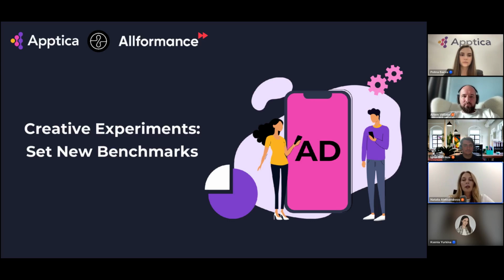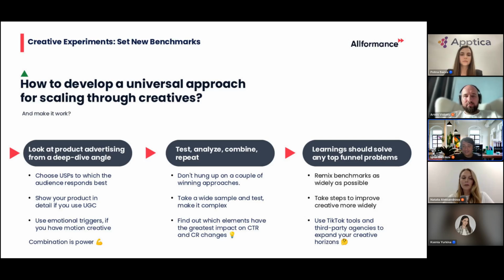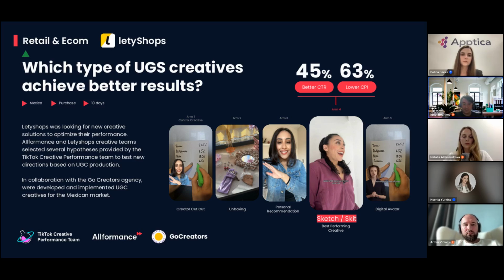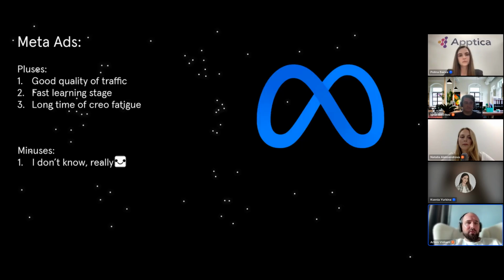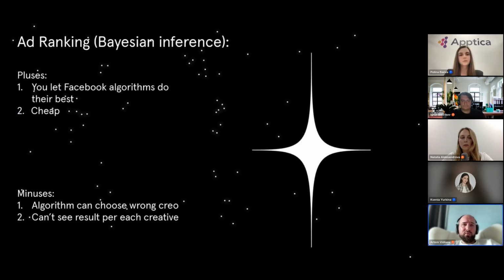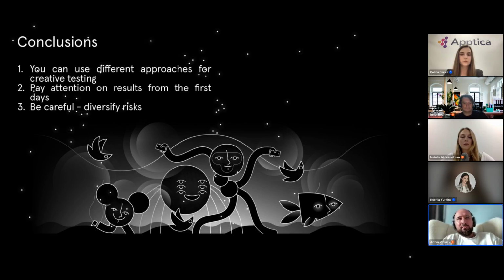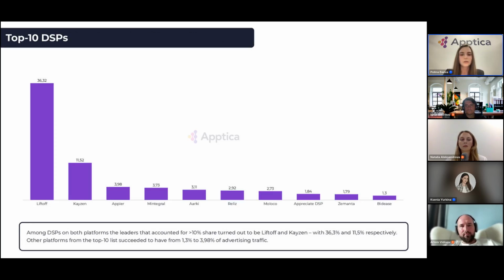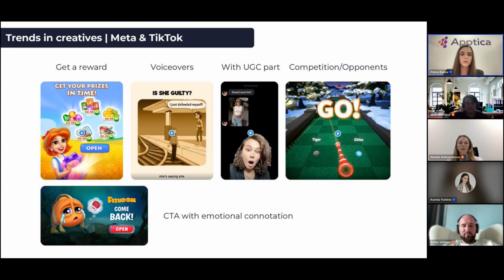Webinar: Creative Experiments: Set New Benchmarks. Apptica x Allformance x Endel.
Watch the webinar and explore the main benchmarks for mobile businesses scaling using innovative creative approaches with experts from Allformance and Endel 😎

What we've discussed:

💎 Effective strategies for scaling through creative approaches
💎 How to adapt creative strategies specifically for TikTok
💎 Real-world examples of successful creative experiments and their influence on business growth
💎 Best practices for testing creatives on Meta: methodologies and result analysis
💎 Overview of the mobile advertising landscape in the first half of 2024

Timeline:
00:00 Introduction
01:54 about Allformance
03:37 Agenda of Allformance’s speech
04:52 How to develop a universal approach for scaling through creatives?
08:42 Adapting creative concepts for TikTok
11:45 Case Study #1: Which type of UGC creatives achieve better results?
14:45 Case Study #2: Will adding an app screencast to UGC creative improve metrics?
18:10 About Artem Vidiaev
18:45 About Endel
19:31 Agenda of Endel’s speech
19:47 Meta Ads: pros and cons
20:32 Meta Ads Auction
21:07 Approaches overview
22:25 A/B testing approach
23:53 Dedicated Adsets approach
25:25 Ad Ranking (Bayesian inference) approach
28:31 How to measure results
29:51 Conclusions of Endel’s speech
31:25 Q&A #1
34:58 About Apptica
36:20 Overall picture of Mobile Advertising
37:20 Non-gaming Mobile Advertising: Vertical Share analysis
38:04 Gaming Mobile Advertising: Vertical Share analysis
38:40 Top-10 distribution platforms
39:16 Formats of creatives with top creative ratios
40:21 Creative lifecycles on TikTok and Meta
41:22 Top advertisers: General picture
42:26 Top advertisers on TikTok and Meta
43:03 Trends in creatives on TikTok and Meta
45:05 Wrapping up
46:10 Q&A #2